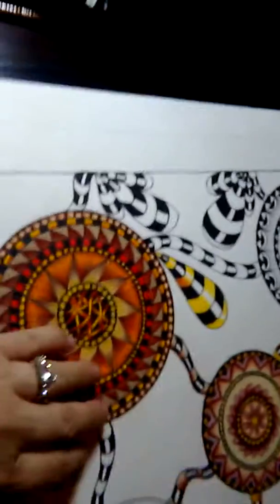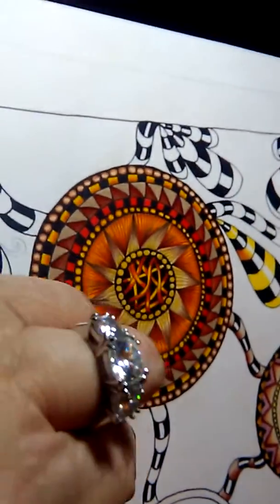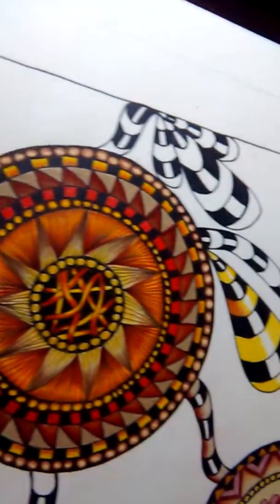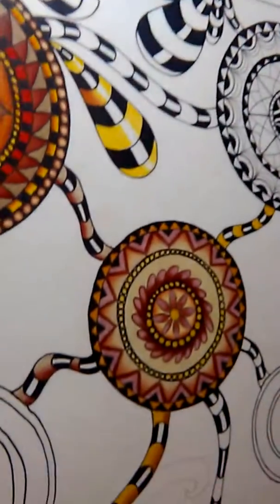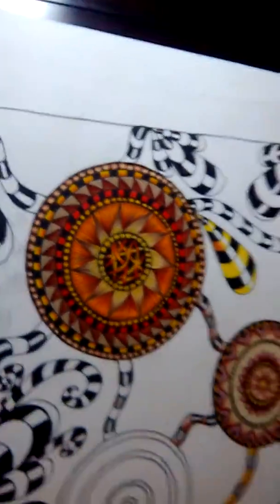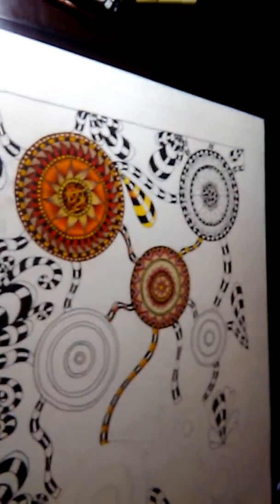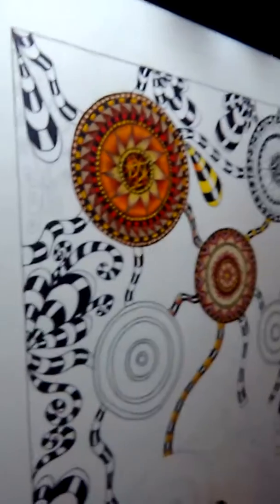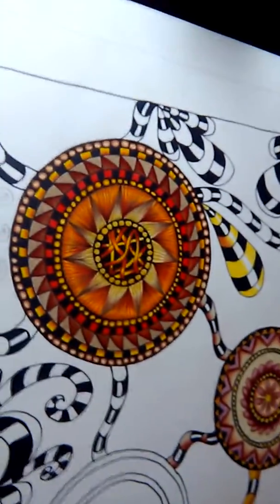HOW TO ZENTANGLE A LARGER PIECE OF ART WITH COLORED PENCILS by Lisa Brando Part TWO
Starting to add some color to my newest zentangle piece... Plus I will give you a little annoying bonus and show you around my house and a bit of my crazy life!!!